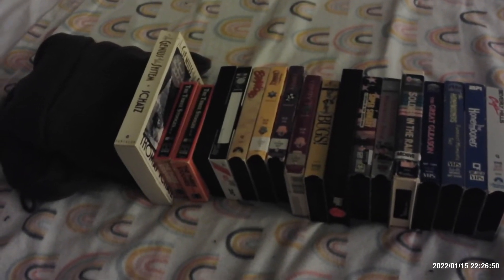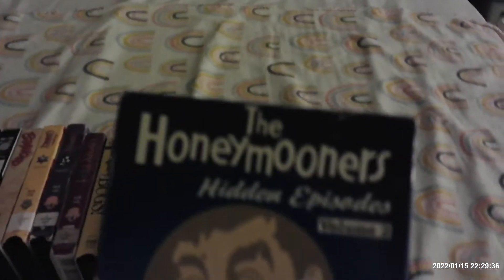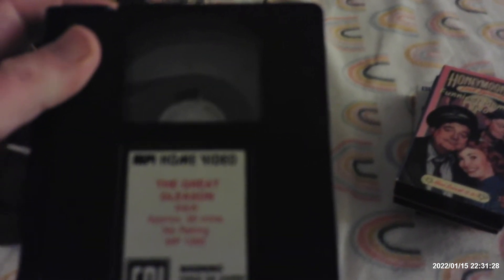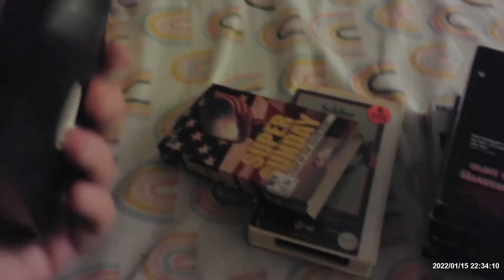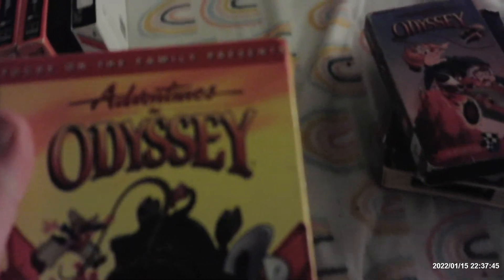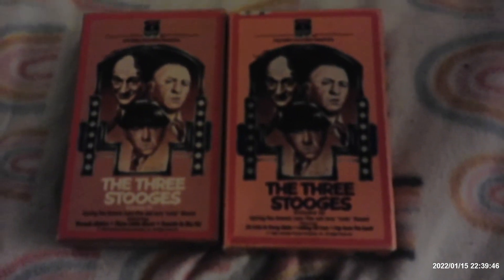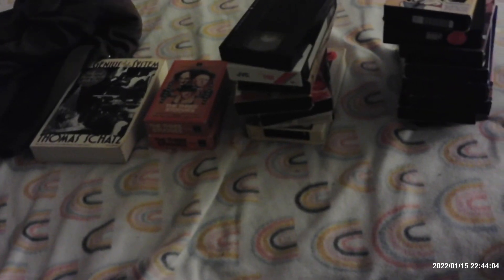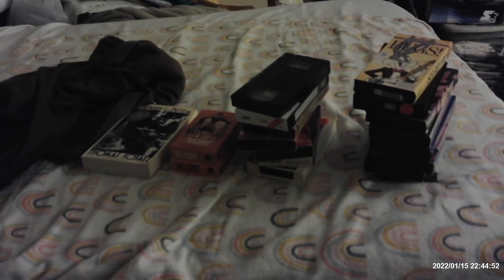Valentine's Day Update Video For 2/14/22.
Here's The Stuff I Got For This Week Like:

*Beverly Hills Cop (Eddie Murphy) Late 1985 VHS

*Honeymooners Hidden Episodes Vol.2: Songs and Witty Sayings. 1988 Re-Issue (1992 Re-print) VHS

*Honeymooners Lost Episodes: Funniest Moments Two 1990 VHS

*Honeymooners Lost Episodes' The Great Gleason Mid 1987 VHS

*Soldier in The Rain (Steve McQueen/Jackie Gleason) 1985 VHS

*Heartbreak Ridge (Clint Eastwood) 1990 Re-Issue (1997 Re-print) VHS

*Super Sunday' A History of The Super Bowl 1988 VHS

*Do It Debbie's Way with Debbie Reynolds (Workout) 1985 VHS

*Bugs! (Cartoon Moviestars) 1988 VHS

*Adventures in Odyssey Episode #1: The Knights Travelers 1991 VHS

*Adventures in Odyssey Episode #2: A Flight in the Finish 1991 VHS

*Adventures in Odyssey Episode #8: Go Rest Young Man 1996 VHS

*Branded (Alan Ladd) 1990 VHS

*2 Old VHS Blank Tapes From 1980's with Commericals

*Three Stooges Vol.3: An Ache in Every Stake Late 1983 Re-Issue Beta

*Three Stooges Vol.4: Woman Haters Late 1983 Re-Issue Beta

*The Genius of the System For The Movies (Paperback Book) 1990

*Brown Sweatpants X-Large